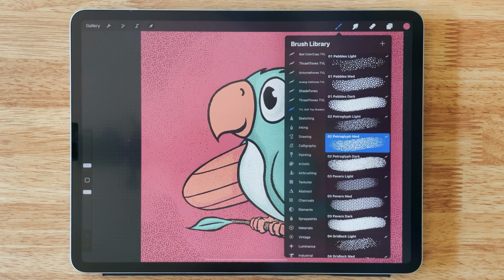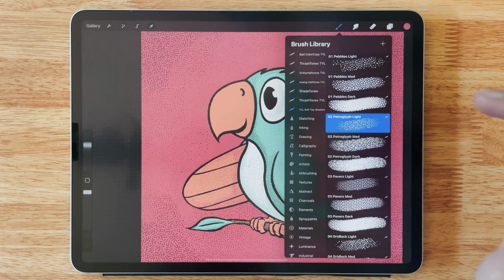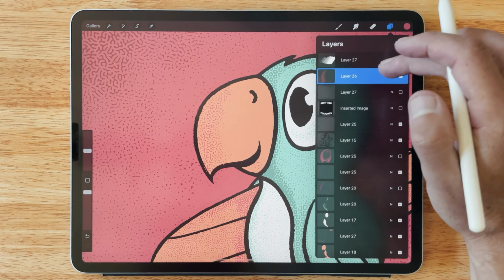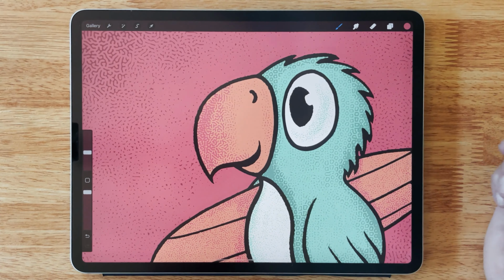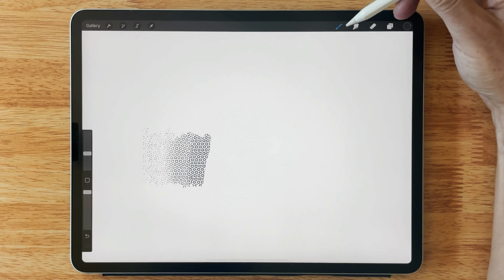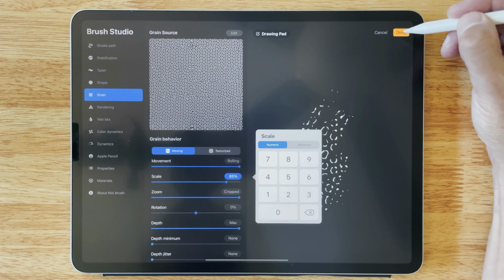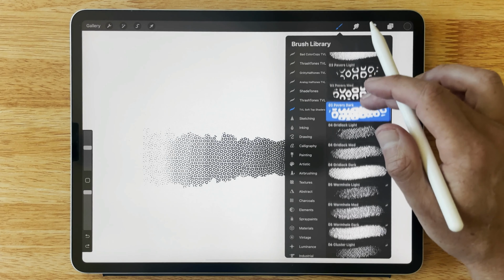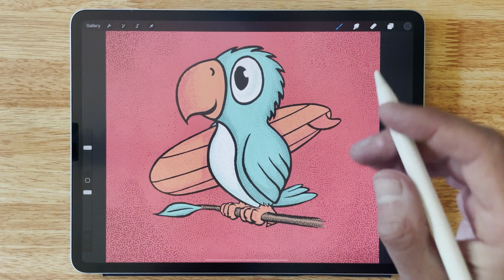Procreate Brushes: SOFT TOP Textures for iPad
Procreate brushes / How to build up gradients with Soft Top Textures

Also available for Photoshop and Affinity. Optimized for use with pressure sensitive drawing tablets, such as Wacom or iPad with Apple Pencil.